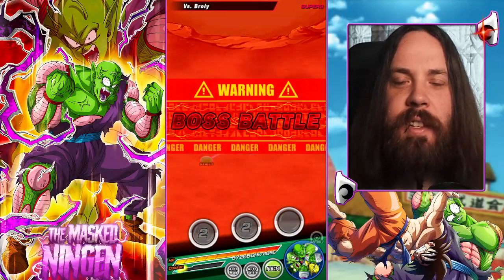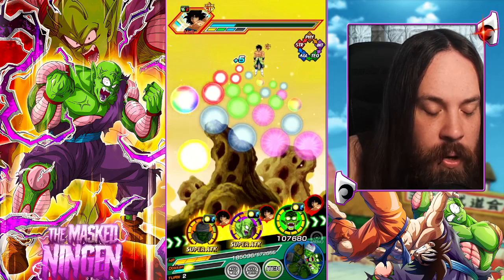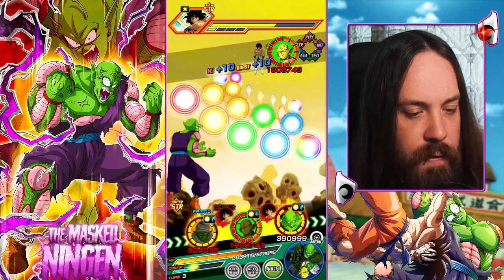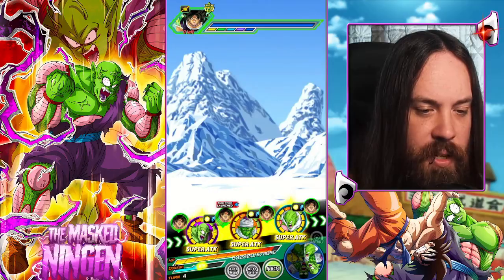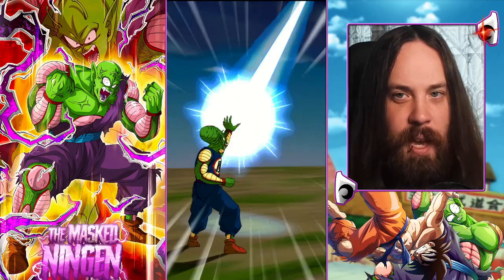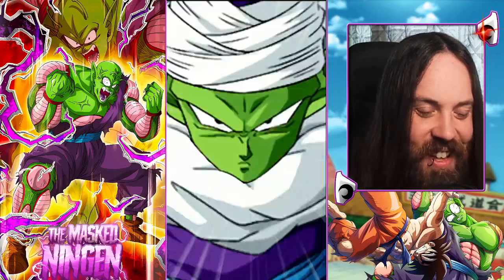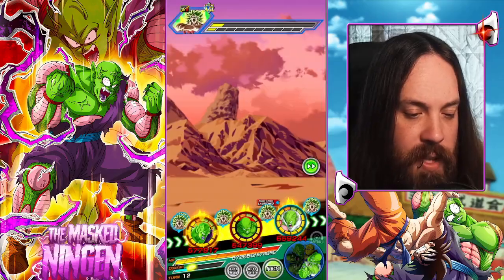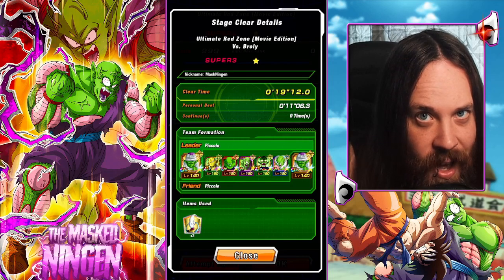NAMEK VS THE STRONGEST SAIYAN! FULL NAMEKIAN TEAM VS RED ZONE BROLY! (Dokkan Battle)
NAMEK VS THE STRONGEST SAIYAN! FULL NAMEKIAN TEAM VS RED ZONE BROLY!